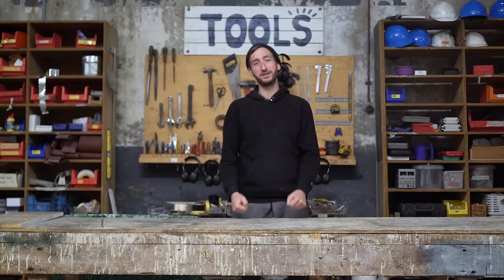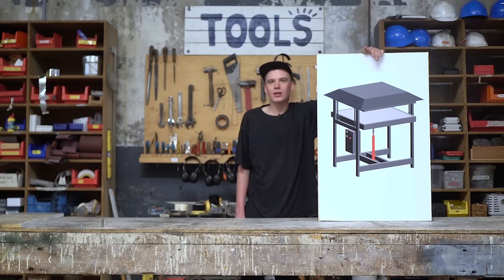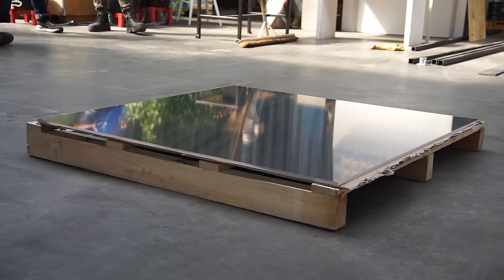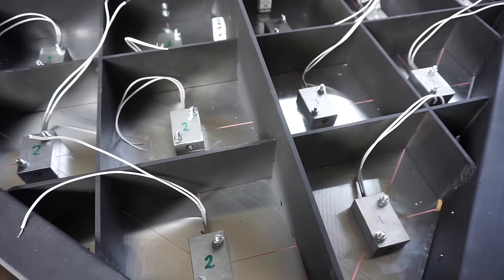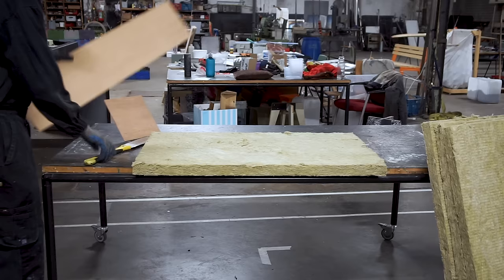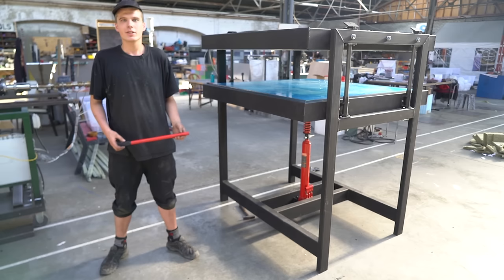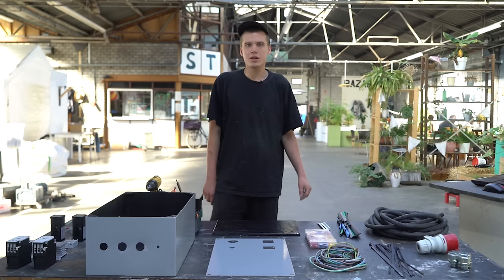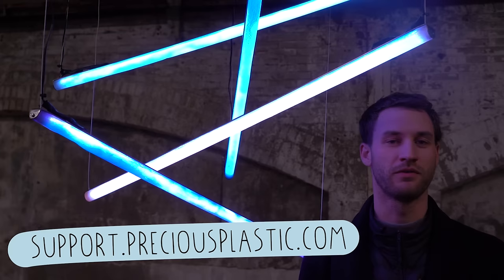Precious Plastic - Build a PRO sheetpress machine and make sheets (part 3.7)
Or watch all videos below 👇

3.7 Build a PRO sheetpress machine and make sheets
6.0 How to start a business with plastic recycling
6.1 Here is our tool to calculate your profit
6.2 How to make a businessplan on plastic recycling
7.2 Setup an extrusion workspace and make plastic bricks